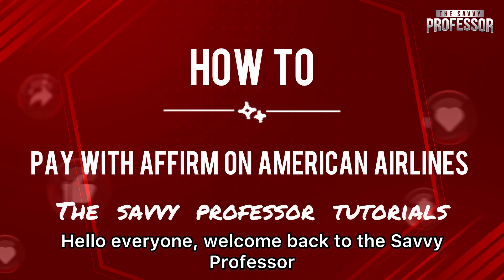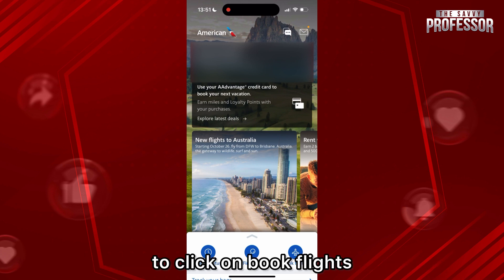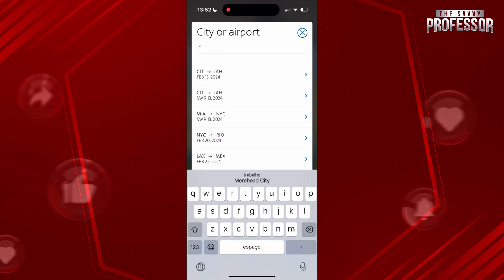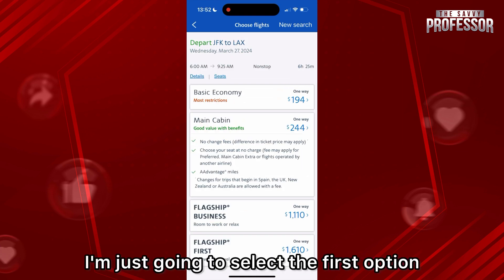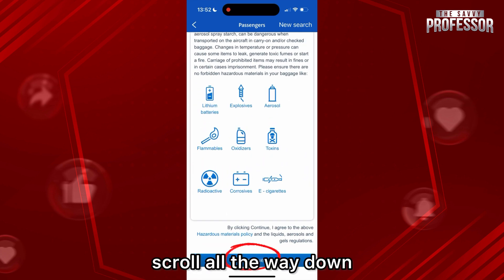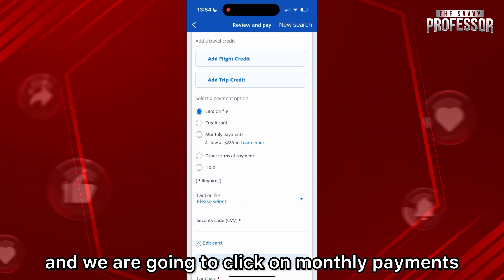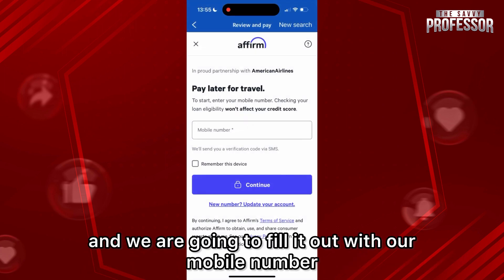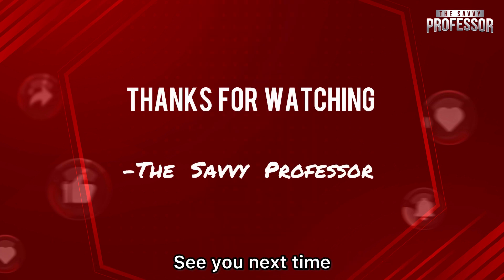How To Pay With Affirm On American Airlines (How To Book AA Flights Using Affirm)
How To Pay With Affirm On American Airlines (How To Book AA Flights Using Affirm). In this video tutorial I will show how to pay with Affirm on American Airlines.